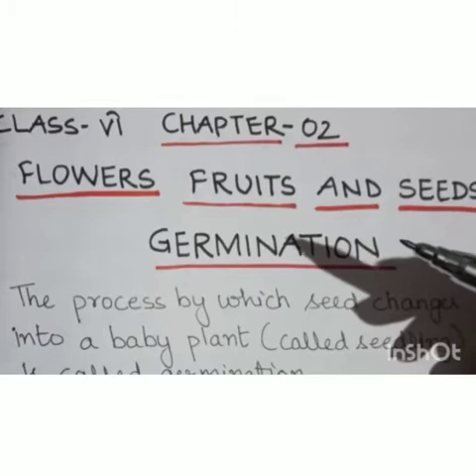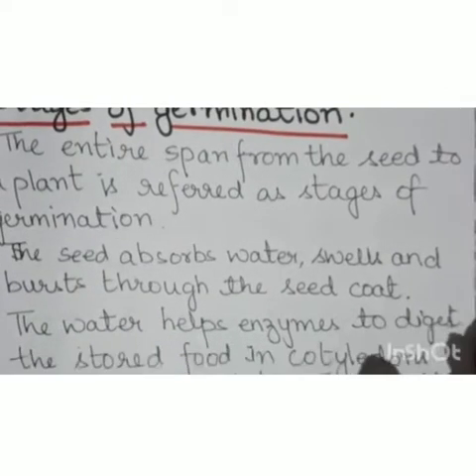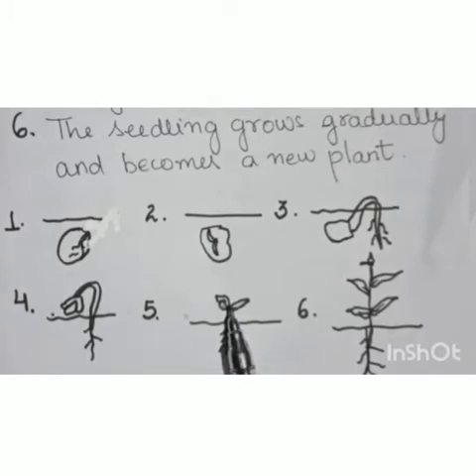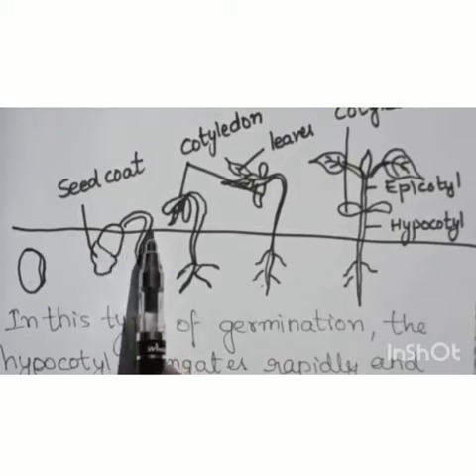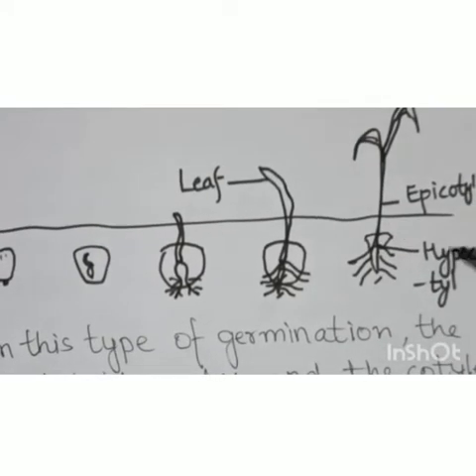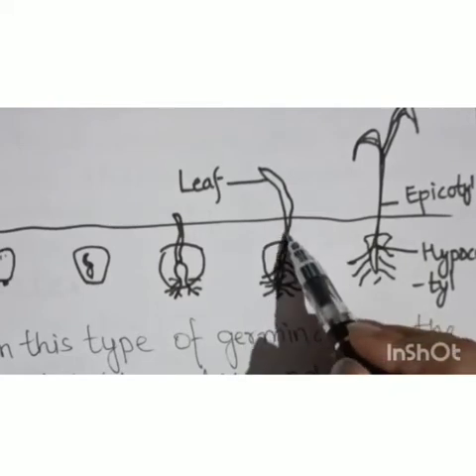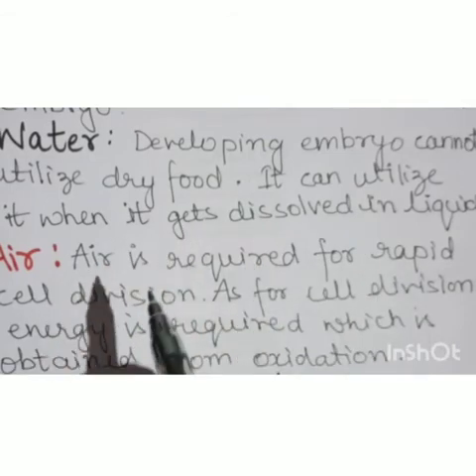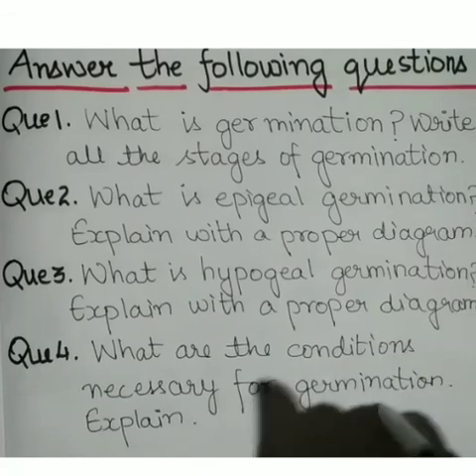CLASS:- VI(Sixth) "BIOLOGY" CHAPTER - 2 (PART - III)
"FLOWERS, FRUITS AND SEEDS"
From "Lakhmir Singh's Science Biology for I.C.S.E."
For STD.- 6